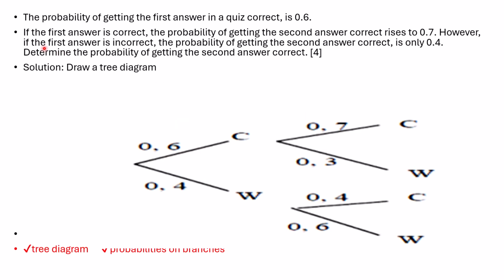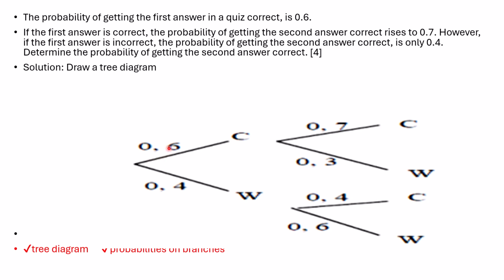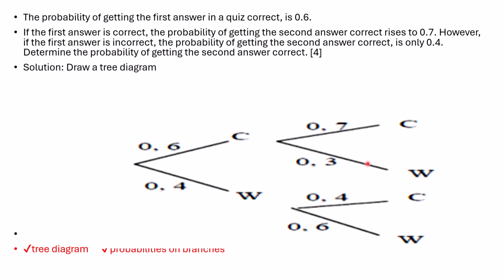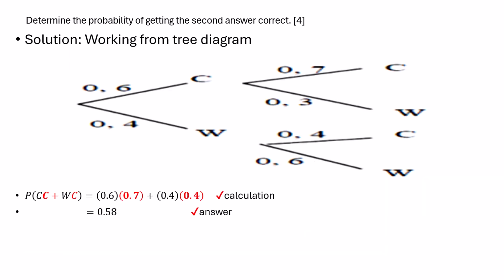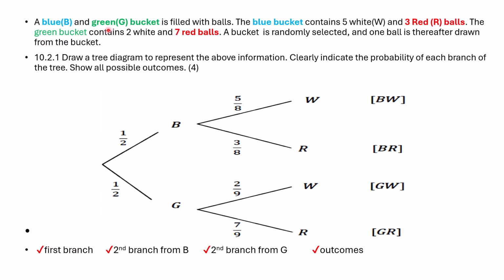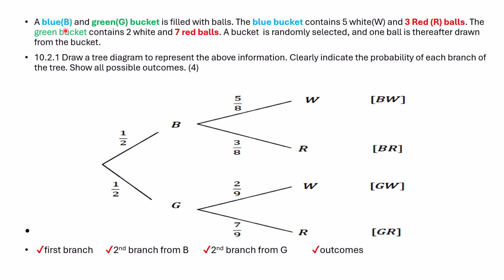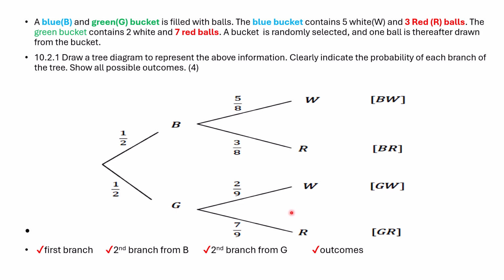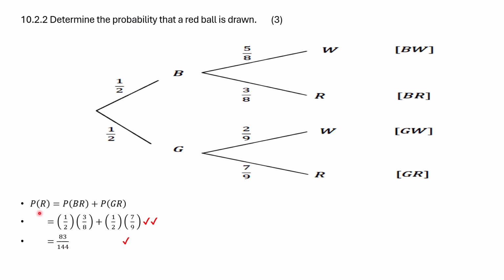12 9 1 Past Exam Tree Diagram 1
In this lesson we are doing two past exam questions on Tree Diagrams,